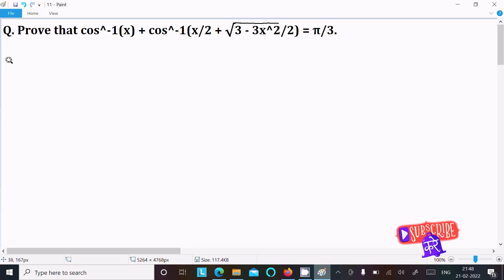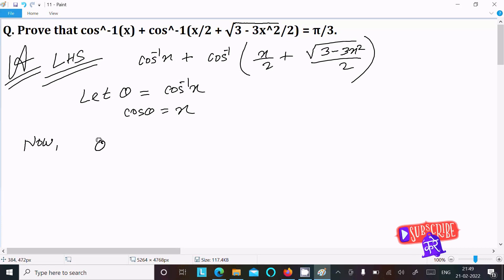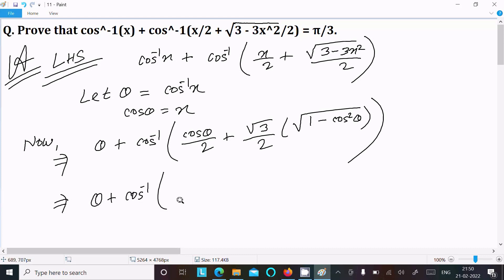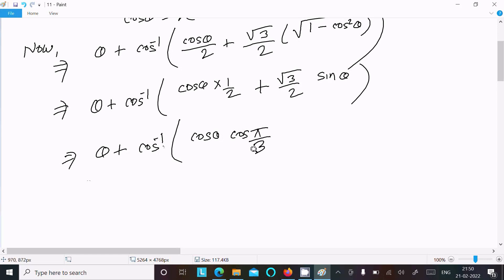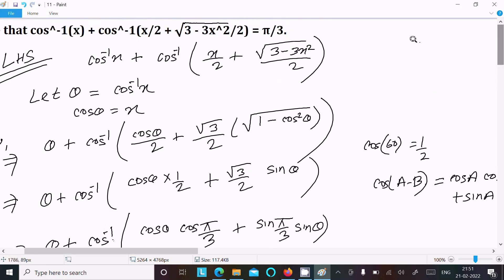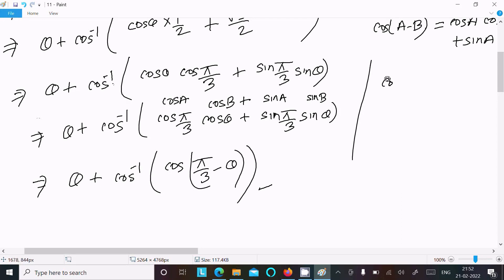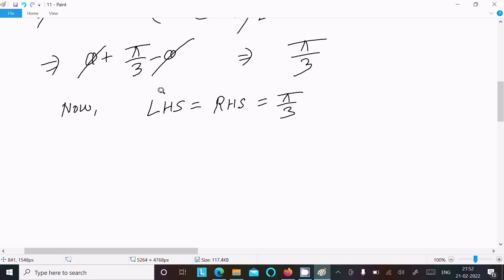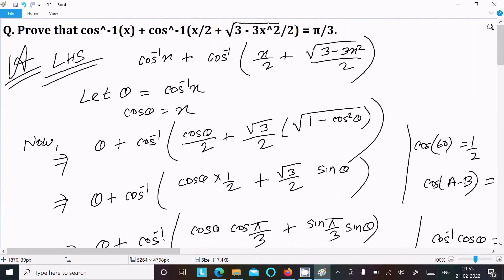Prove that cos⁻¹(x) + cos⁻¹(x/2 + √(3 - 3x²)/2) = π/3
cos-1x + cos-1 x/2 + (root(3-3x2)/2 = pie/3
Prove that if 1/2 ≤ x ≤ 1, then cos −1 x + cos −1 [x/2+√(3 - 3x 2 )/2] = π/3.
Prove that cos^-1 (x) + cos^-1 (x/2 + √3-3x^2/2) = π/3.